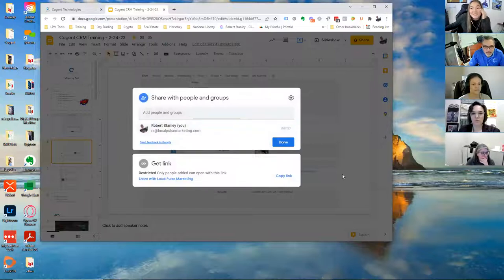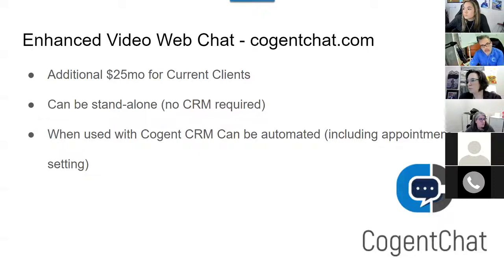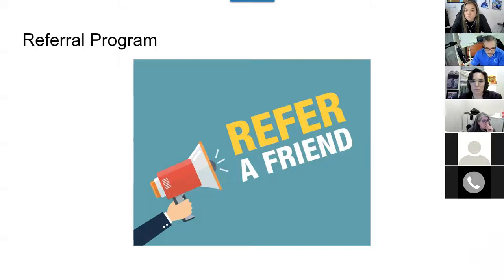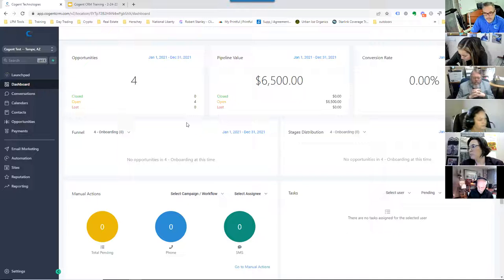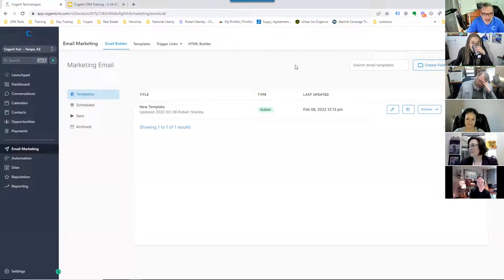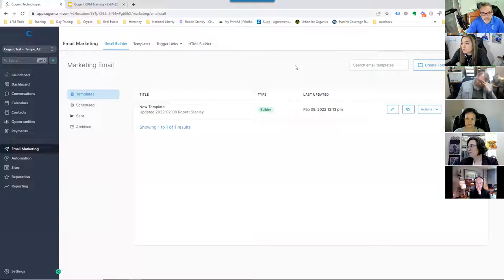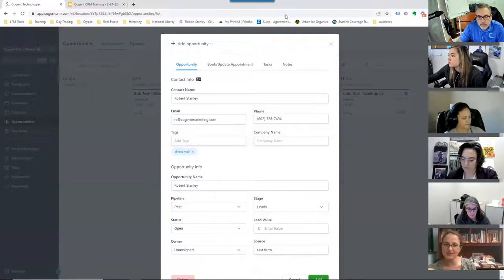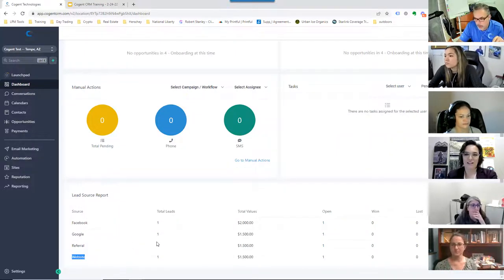Cogent CRM Live Training - February 2022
Live Cogent CRM Training Video and Q&A.